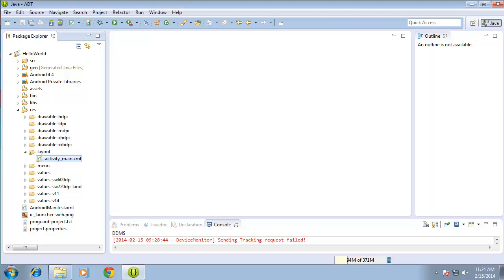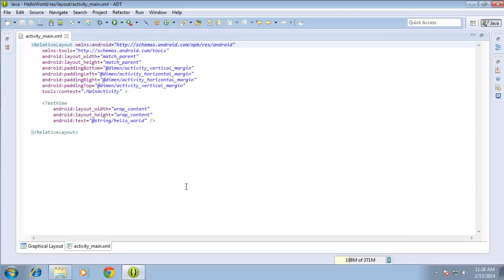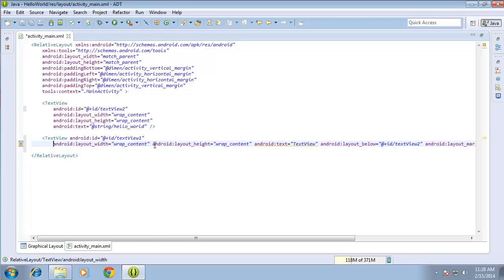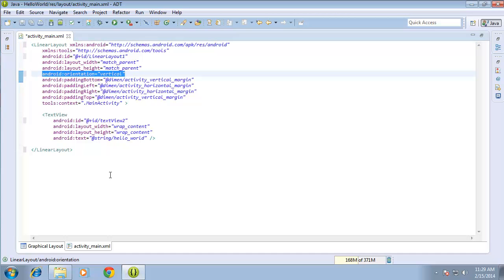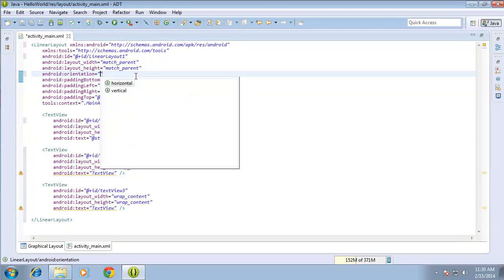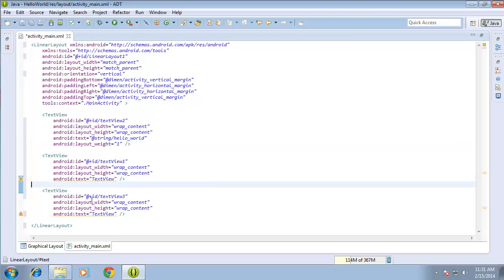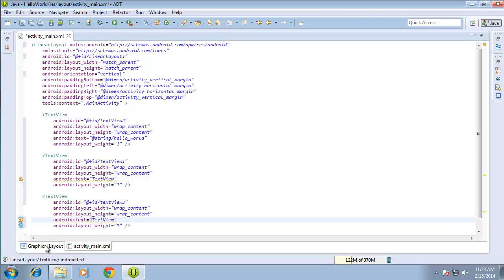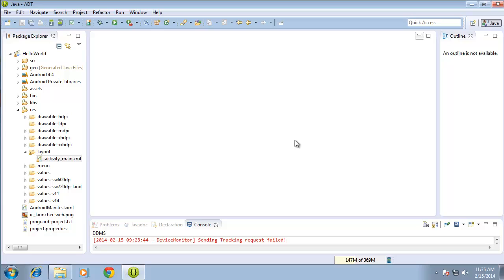Android: Linear and Relative Layouts